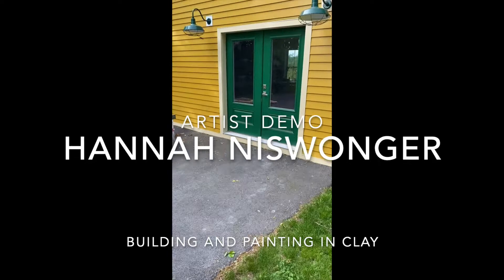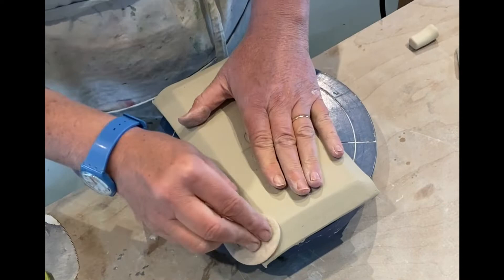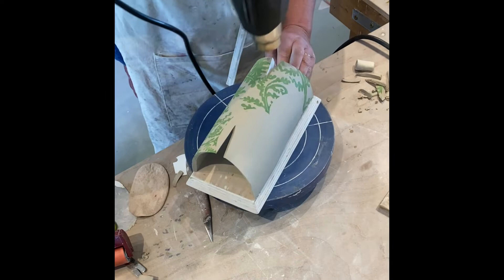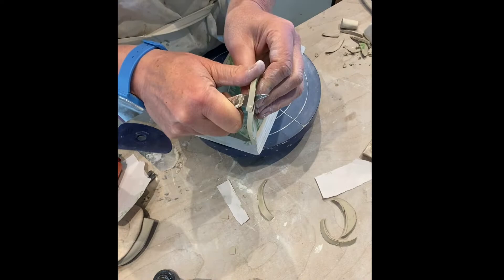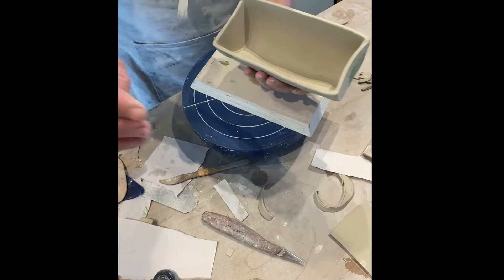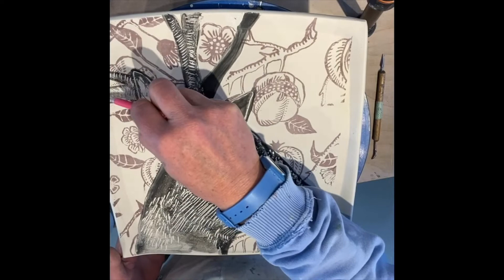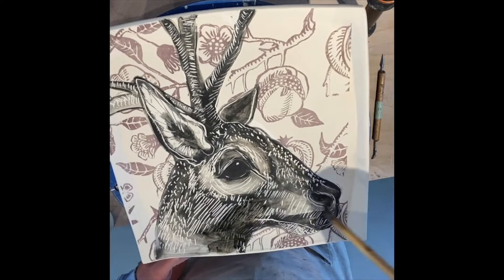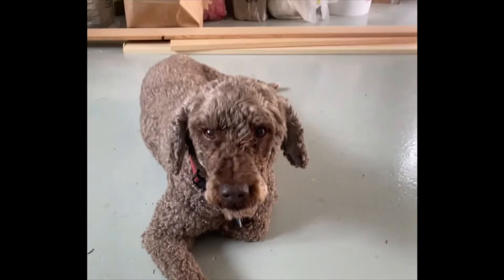Artist Demo: Hand-Painted Ceramics with Hannah Niswonger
Celebrate your favorite critters from platypuses to playful bunnies with ceramicist Hannah Niswonger. A lifelong lover of pattern and images, Hannah views her work as “a celebration of the richness of the environment around us, and a call for protection of that diversity.”  Join us to learn about hand-painted ceramics in this online demonstration!